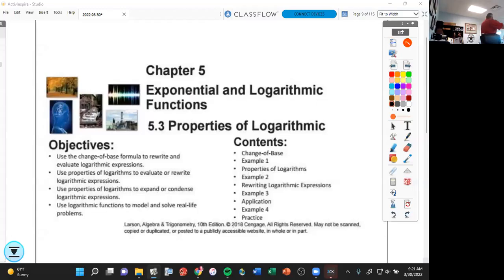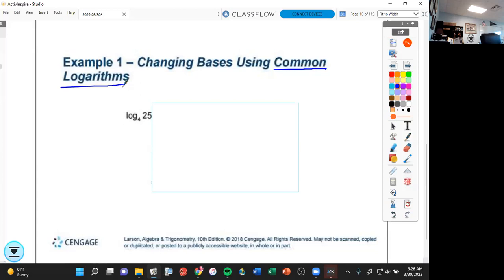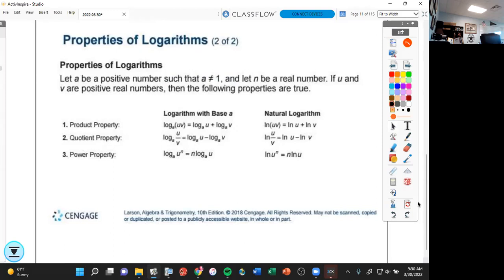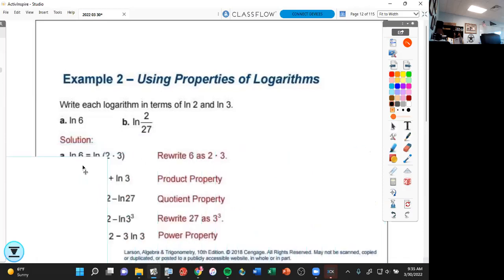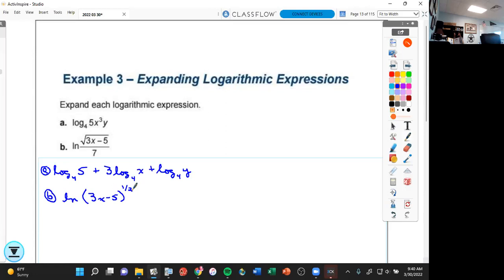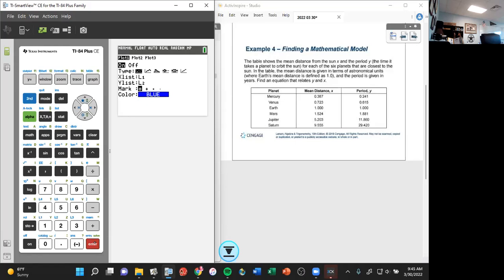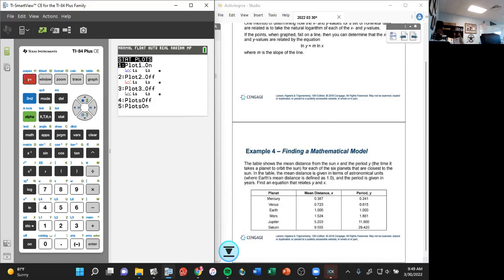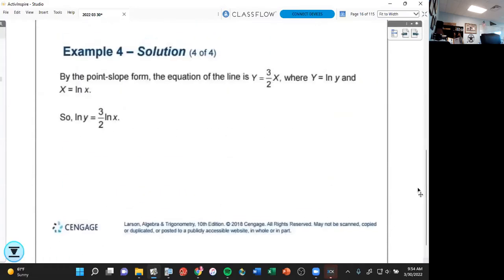5-3 Properties of Logarithmic Functions (2nd Period)